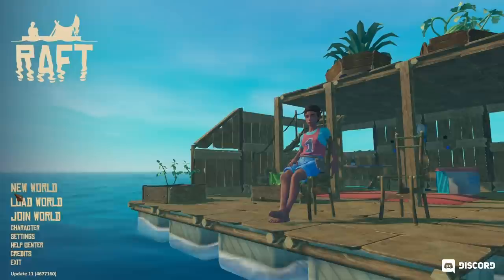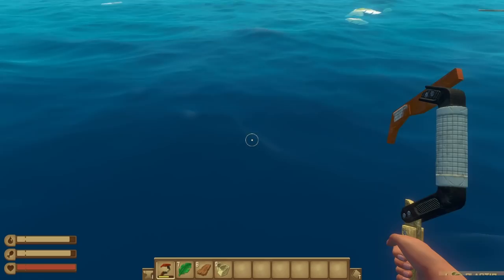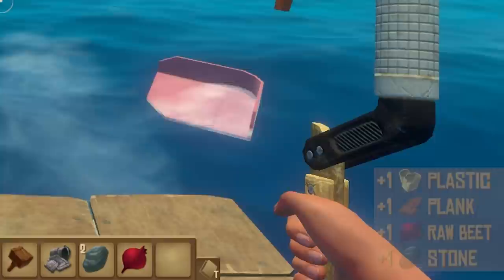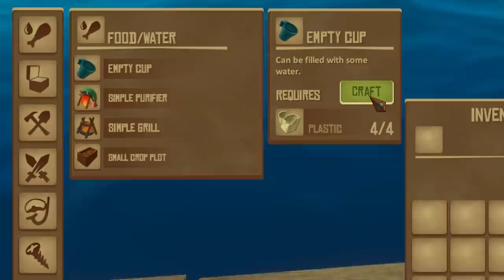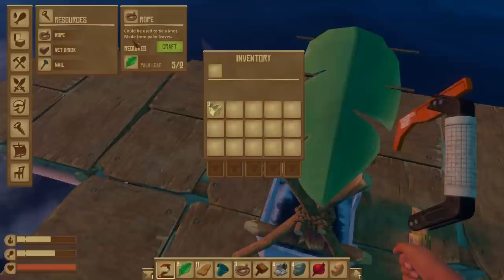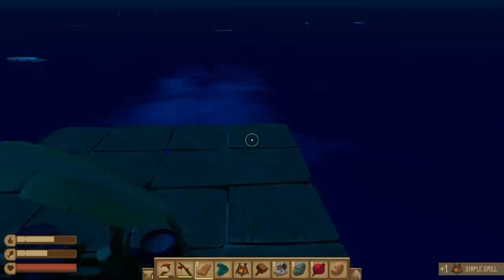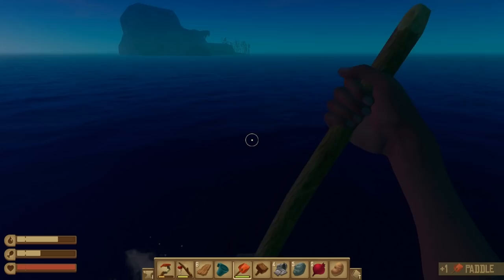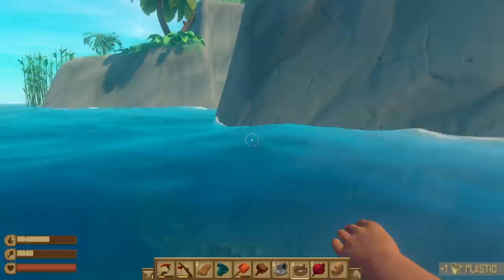KAREN WANTS TO SEE THE RAFT MANAGER! | Raft Gameplay Ep. 1